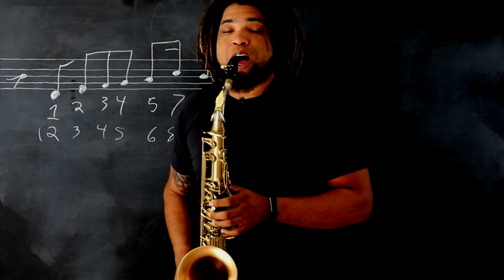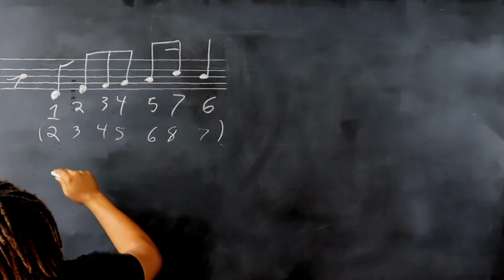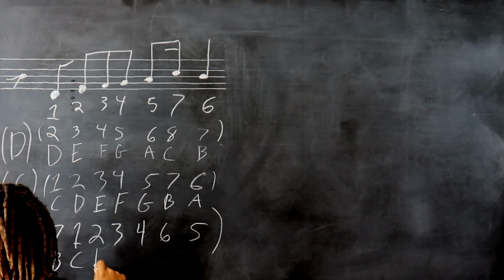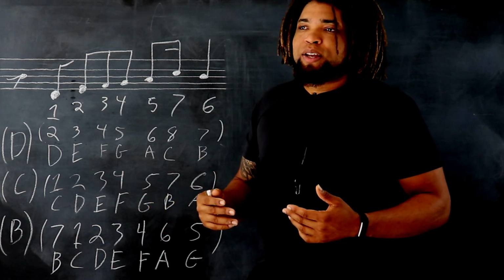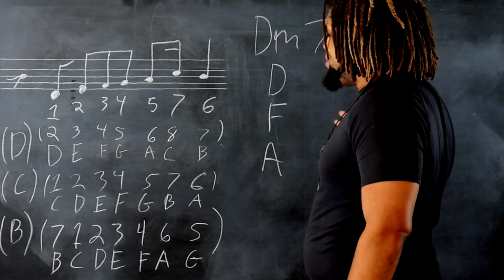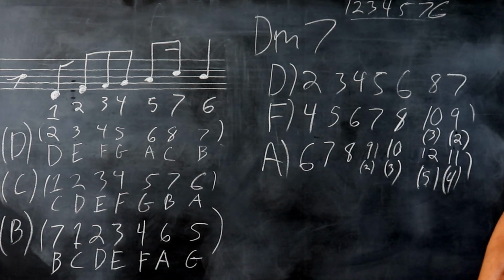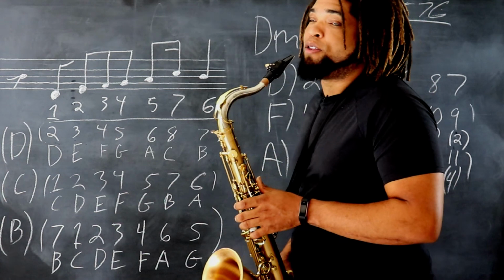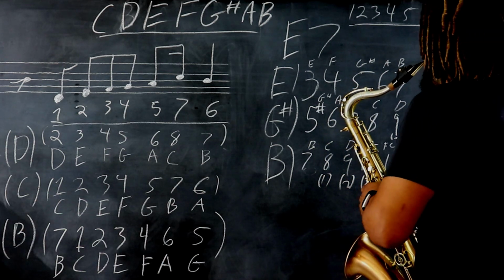Applying a Motif to A Triad I Autumn Leaves Motif part 3